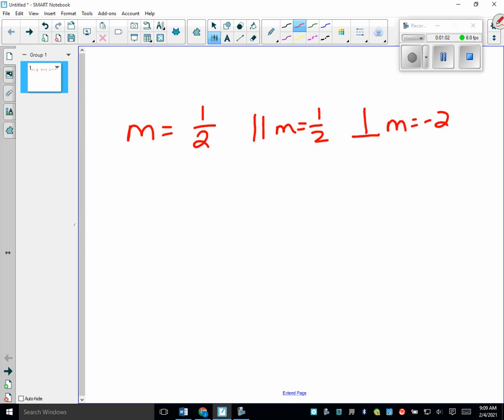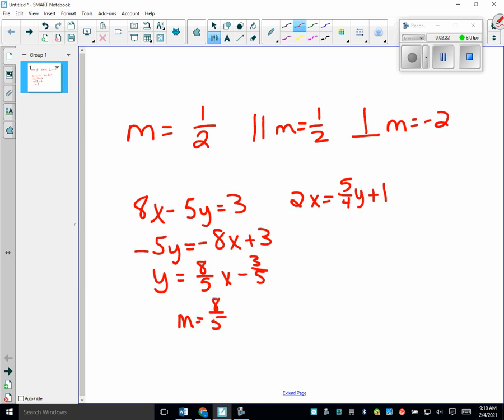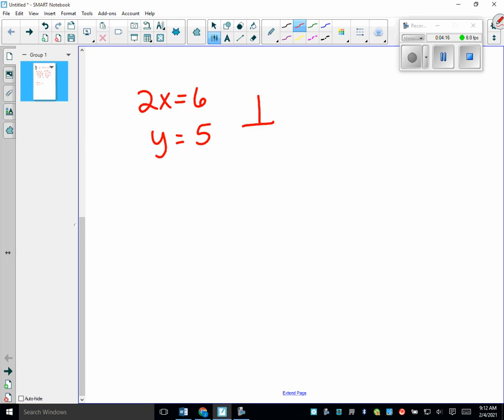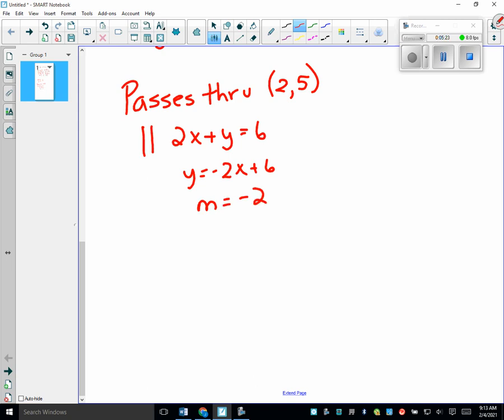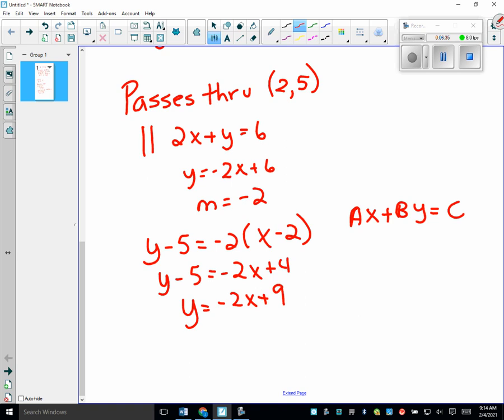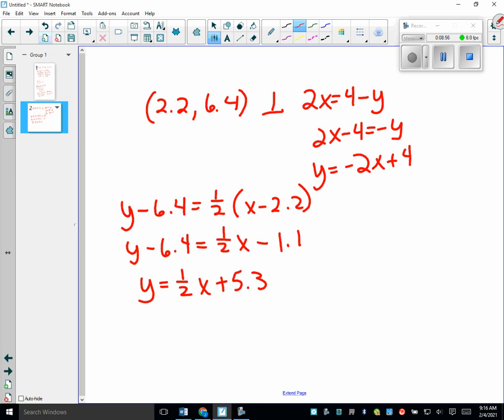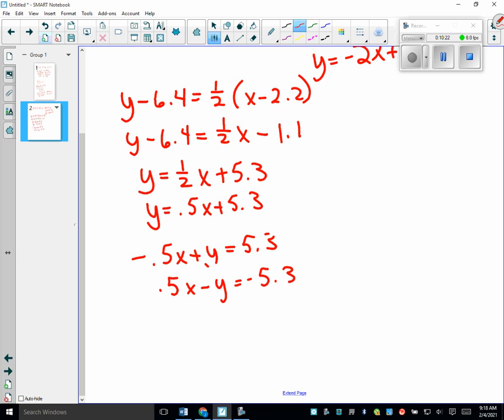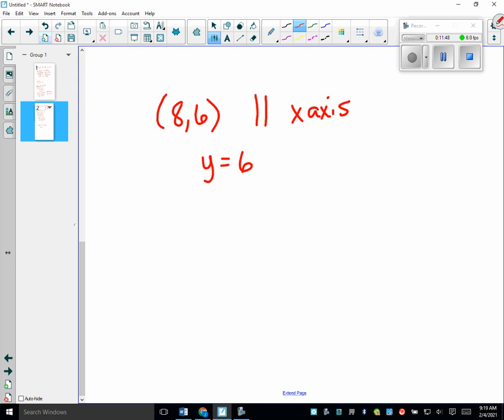February04 pre cal